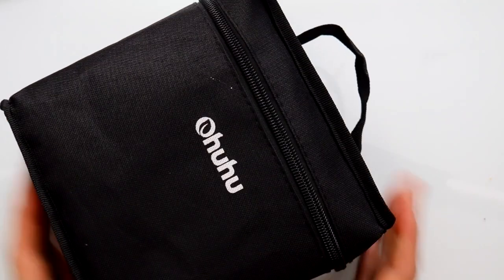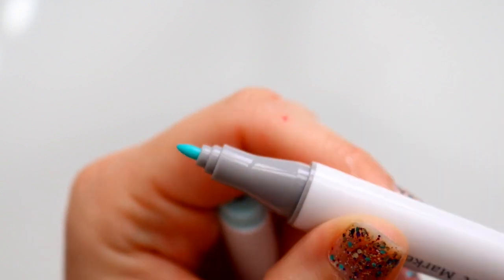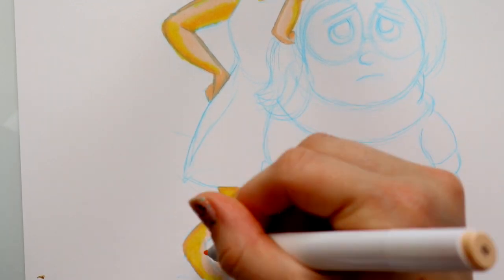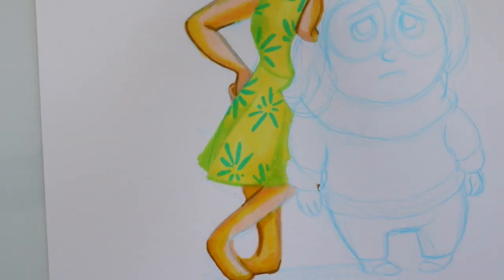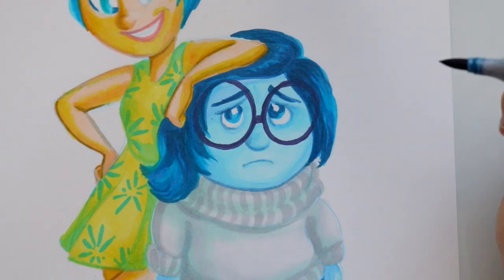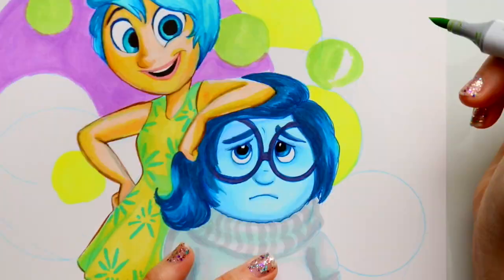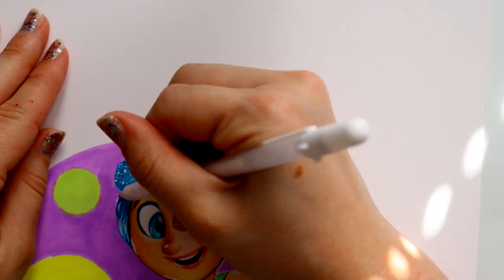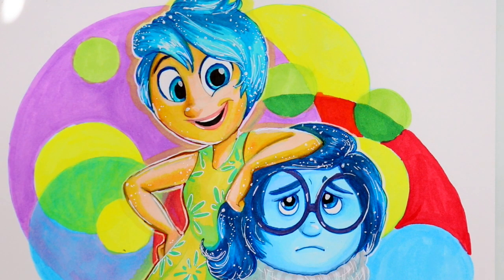OHUHU MARKERS Review Ohuhu Markers VS Copic Markers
In this video I went ahead and I bought the marker brand Ohuhu off of Amazon! This video will cover a review on the Ohuhu markers. I also put them up against Copic markers and I compare Ohuhu markers to Copic Markers. Should you buy Ohuhu markers? I don't know, take a listen.